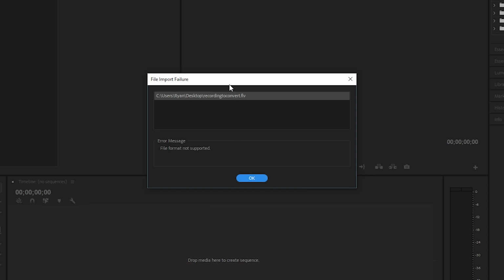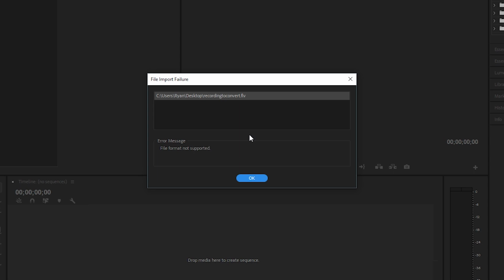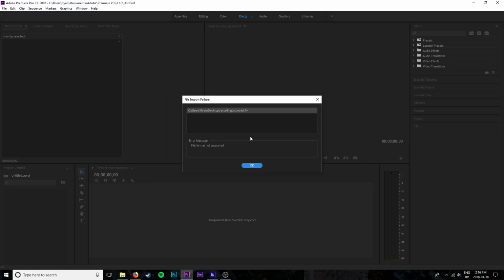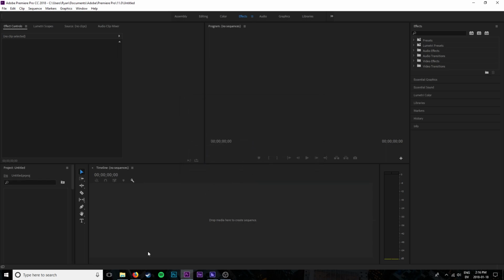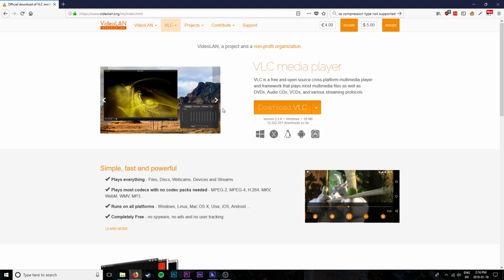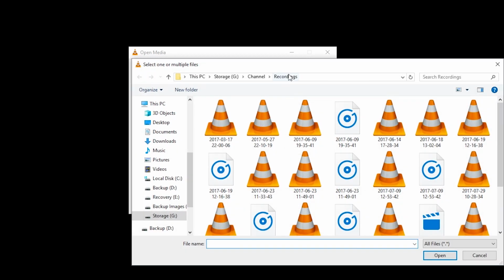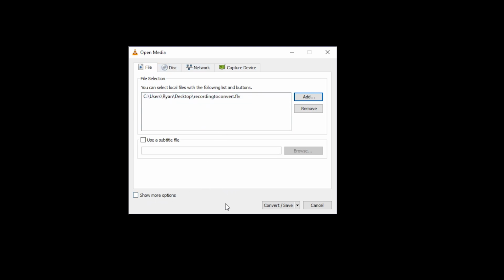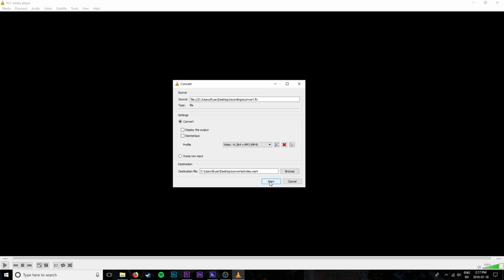Import FLV File Into Adobe Premiere Pro Creative Cloud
Adobe Premiere doesn't support FLV files by default and Adobe Media Encoder only supports FLV files using certain codes. By converting the video with VLC from an FLV to an MP4 you can import it into Adobe Premiere Pro CC 2018.